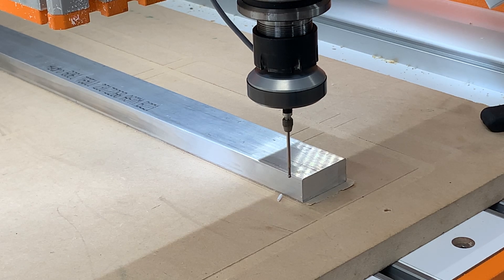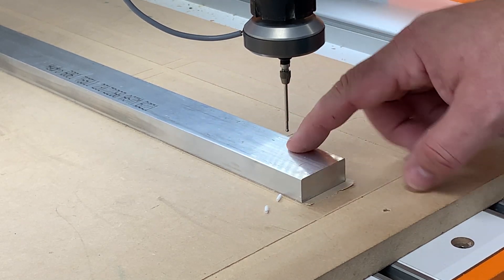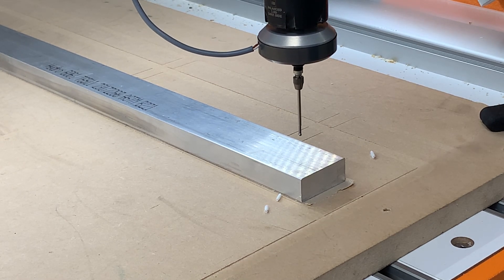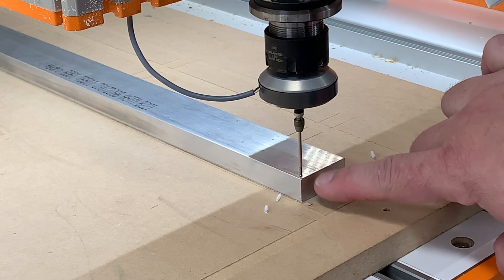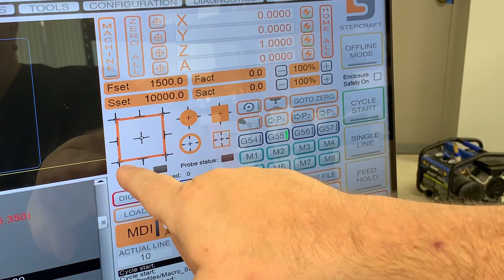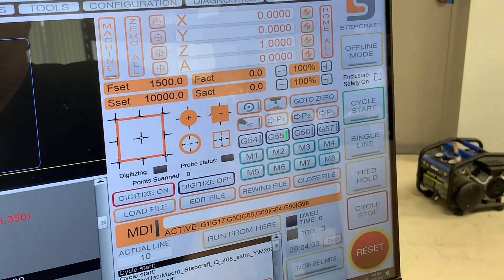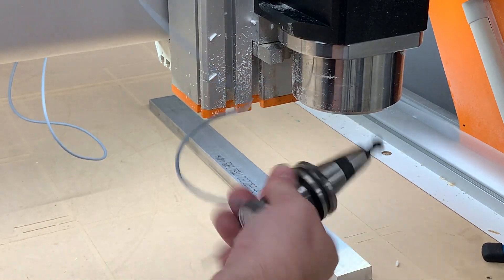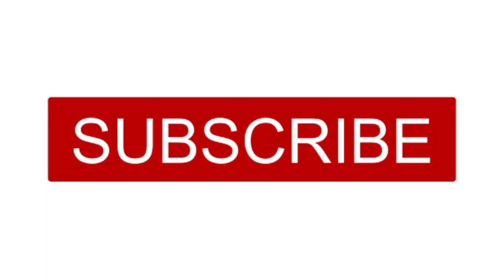3D Touch Probe - The Most Useful Tool For Your CNC Router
Picking up a part and setting a perfect starting point is not easy to do when accuracy is required.  Using a 3D Touch Probe makes this processed super simple by just pressing a button.  You can probe off many different areas of your work piece to set the XYZ datum perfectly every time